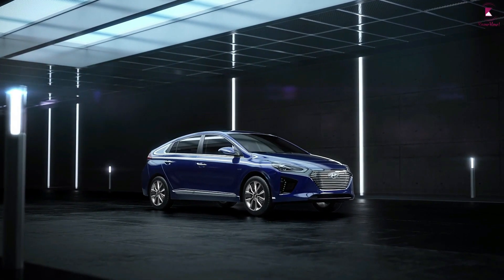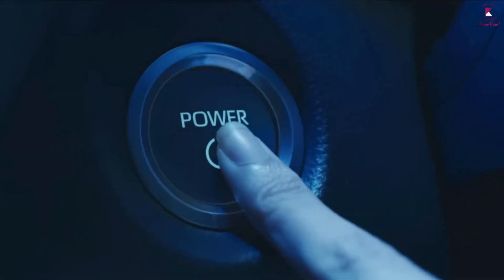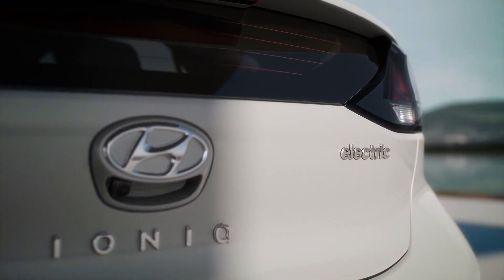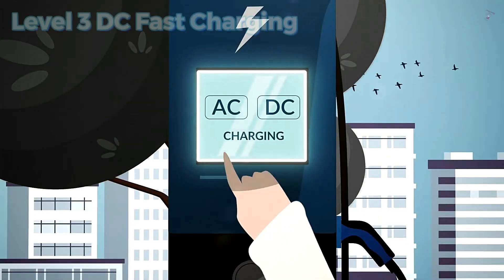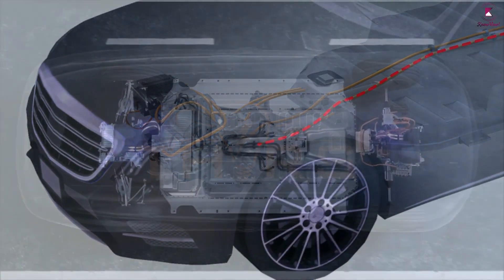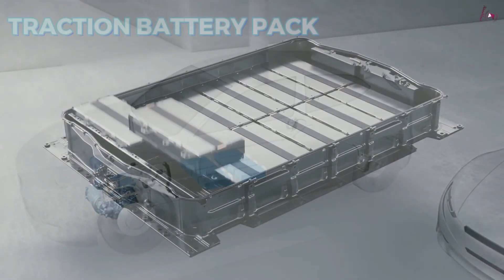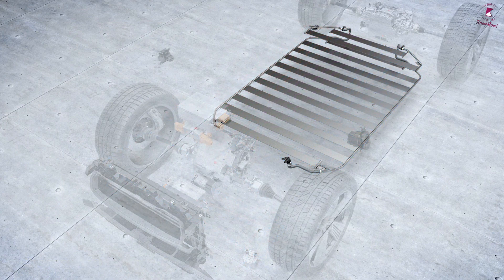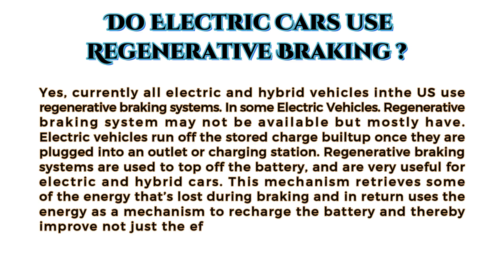How an Electric Car Works? Its Parts & Functions Explained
Electric cars look like normal cars only when you see it from outside but if you go inside it, start driving it, you can feel the car is quiet and you can observe the difference. Let's take a closer look at the inner workings of battery electric vehicles. All-electric vehicles, also referred to as battery electric vehicles (BEVs). Unlike gas-powered vehicles, electric vehicles (EVs) do not require internal combustion engines to operate.
The gasoline engine is replaced by an electric motor.
The controller is the power source for the electric motor and
The controller gets its power from an array of rechargeable batteries.

Breaking down the key Components that make up an electric car is essential to understanding how they run.
These key components include:
1. Charging port
2. Inverter
3. Electric traction Motor
4. Electric Powertrain
5. Traction battery pack

Do electric cars use regenerative braking?
Yes, currently all electric and hybrid vehicles in the US use regenerative braking systems. In some Electric Vehicles Regenerative braking system may not be available but mostly have. Electric vehicles run off the stored charge built up once they are plugged into an outlet or charging station. Regenerative braking systems are used to top off the battery, and are very useful for electric and hybrid cars. This mechanism retrieves some of the energy that’s lost during braking and in return uses the energy as a mechanism to recharge the battery and thereby improve not just the efficiency but also increases the range.